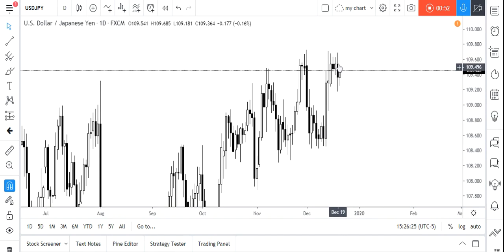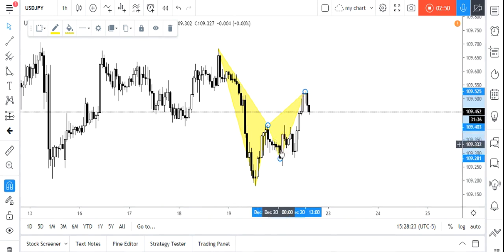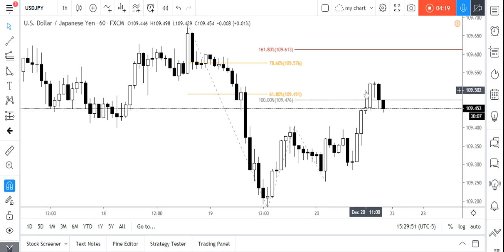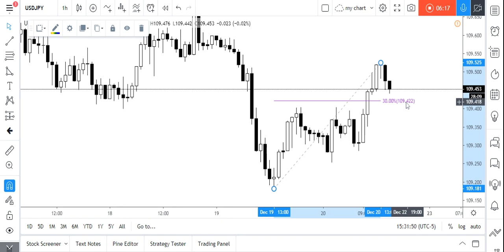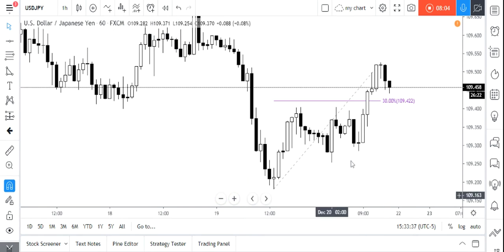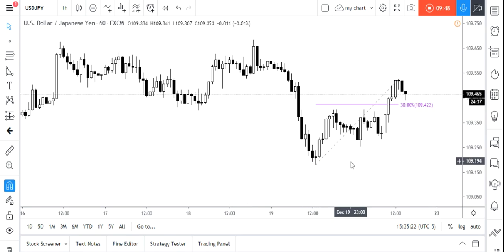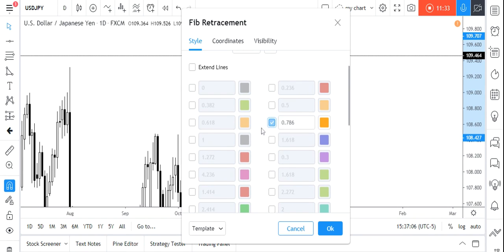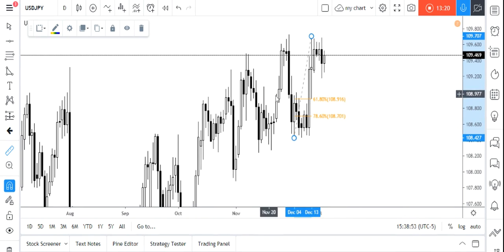USD/JPY analysis by Keon Consultancy